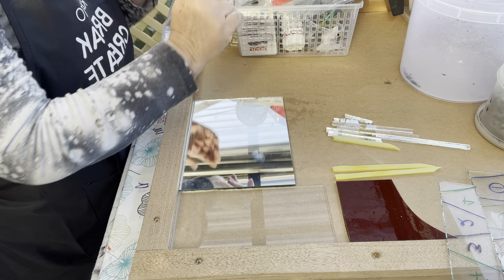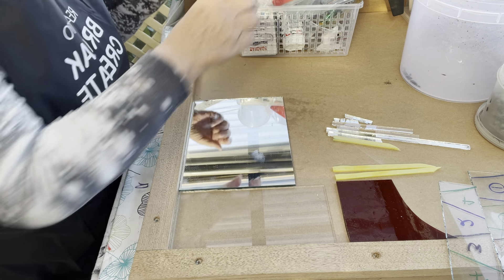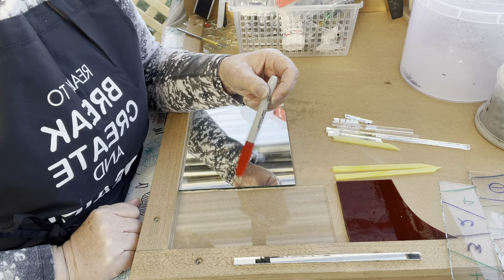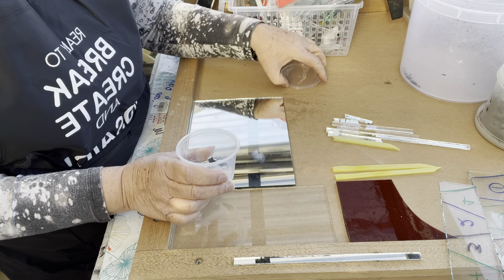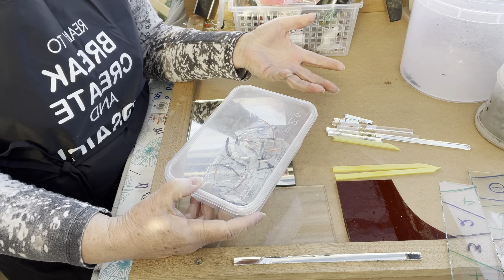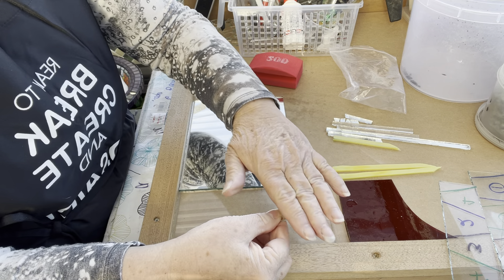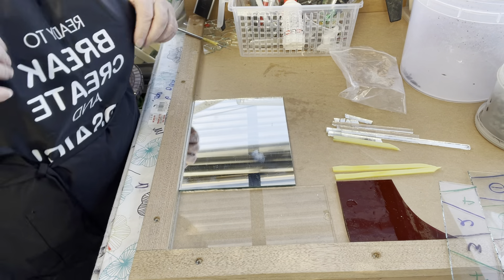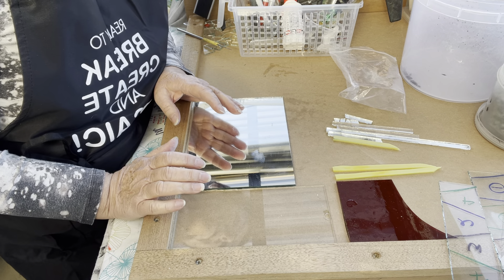MOSAIC Mirror Strips WORKSHOP 1.2: Safety First when cutting MIRROR STRIPS for your Mosaic project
NOTE: no payments, gifts,  gratuities, sales, sponsorship or marketing influence the presenation  of any content on this channel. TABLESIDE with Sonja at Dragonfly Mosaics is an informal setting aimed at sharing information on hints, tips, and hacks about the wonderful craft of mosaics.

This program of videos share the first informal WORKSHOP about HAVING FUN cutting and using STAINED GLASS your mosaic

WORKSHOP 1: Cutting and using MIRROR STRIPS to create a WOW factor in your mosaic.

SESSION 1: Introduction to cutting and using Mirror Strips in your mosaic
SESSION 2: Safety First
SESSION 3: Tools
SESSION 4: Cut Practice Models
SESSION 5: Cutting and placing the REAL THING